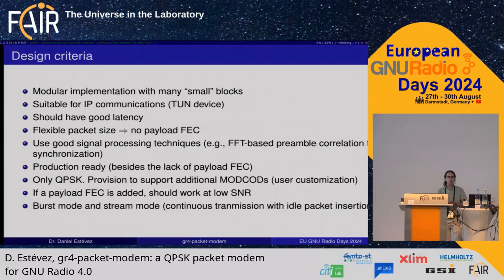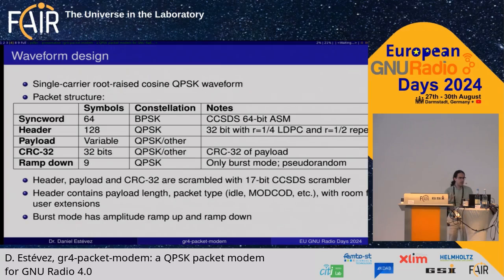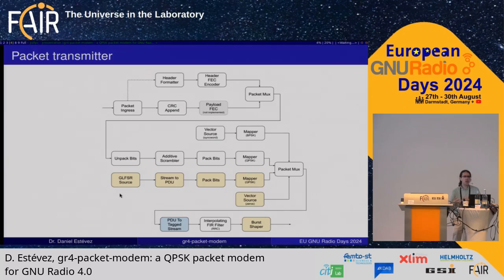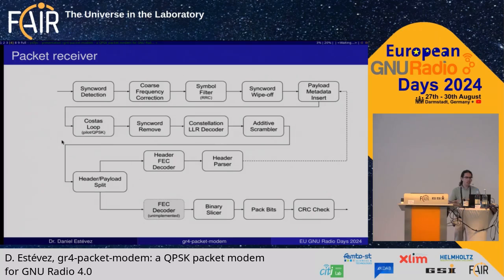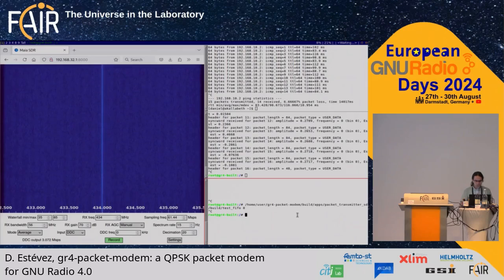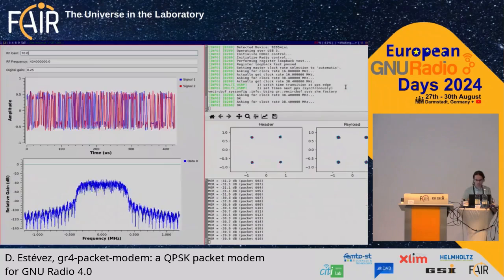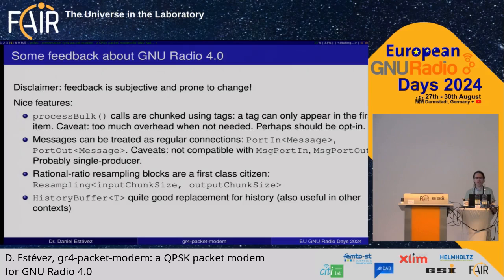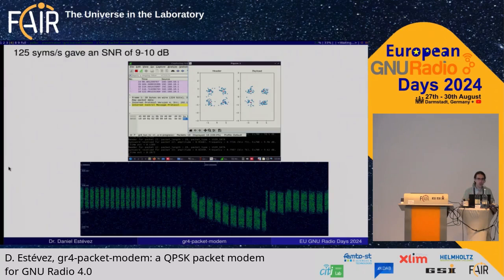gr4-packet-modem: a QPSK packet modem for GNU Radio 4.0 (Daniel Estévez)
Daniel builds a full modem with GNU Radio 4.0:

gr4-packet-modem is a packet-based modem application that is being implemented from scratch for GNU Radio 4.0. The goal of this project is twofold: it serves as a use case to test and benchmark the GNU Radio 4.0 runtime in a realistic digital communications application, and it provides an example of a full system that users will be able to study and customize to their needs. The modem uses QPSK with RRC pulse-shape, but there are provisions for supporting additional MODCODs. It can work either in burst mode, where a packet is only transmitted when there is data, or in stream mode, where packets are transmitted back-to-back and idle packets are inserted when necessary. The modem can be used for IP communications with a TUN device in Linux. The receiver uses some advanced techniques, such as symbol time and carrier frequency and phase estimation with FFT-based syncword correlation.

In this talk I will present the architecture and functionality of the modem, and give an update and demo of the state of the work in progress. This work is funded by a grant from ARDC.

This talk took place on 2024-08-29 at GSI/FAIR Darmstadt, as part of the European GNU Radio days 2024.